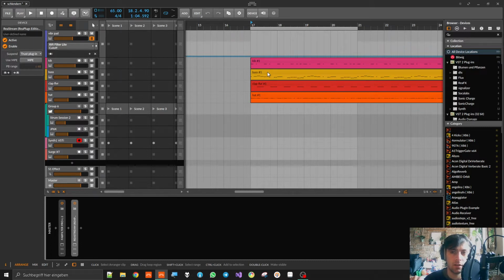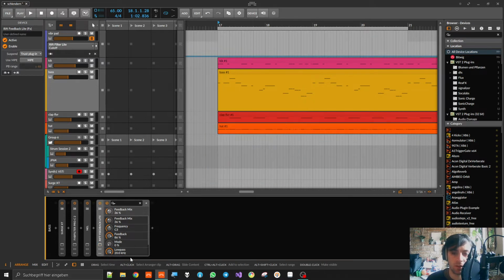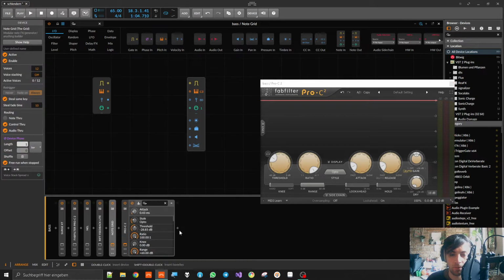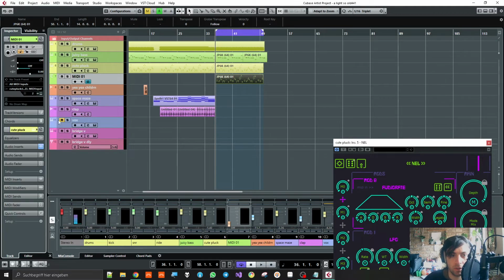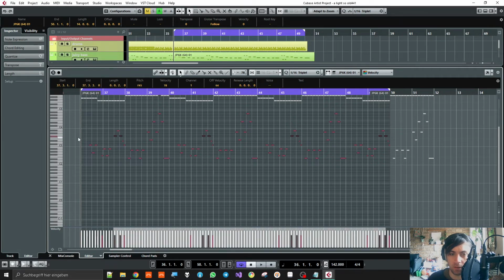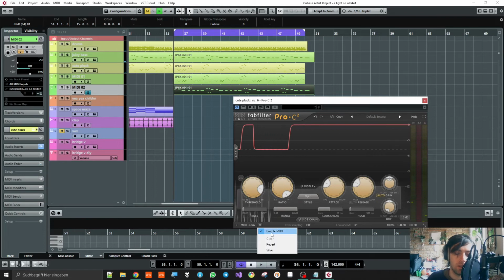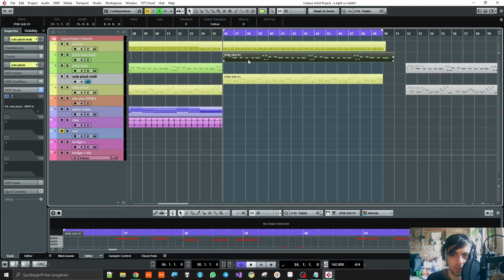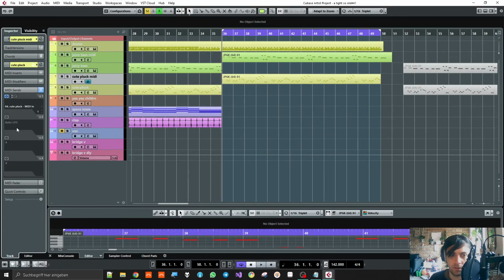Should a VST-Plugin Consume Its MIDI Events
This is a discussion for DAW developers, musicians and producers.

PS: I don't entirely know if I make sense in my own conclusion of this video, but I still decided to upload it, because the stuff before was laid out very well and probably has good discussion points.